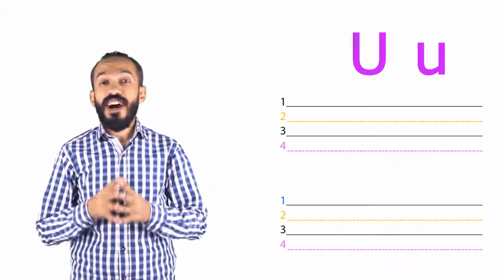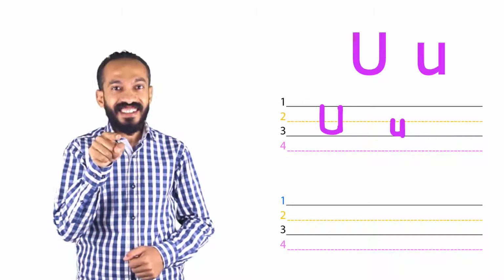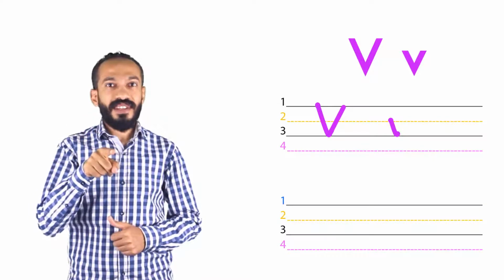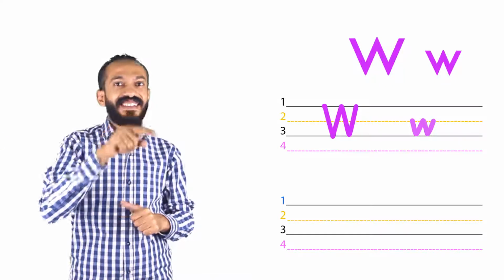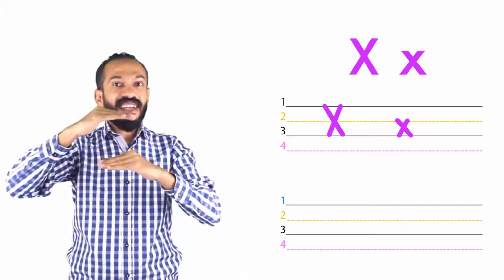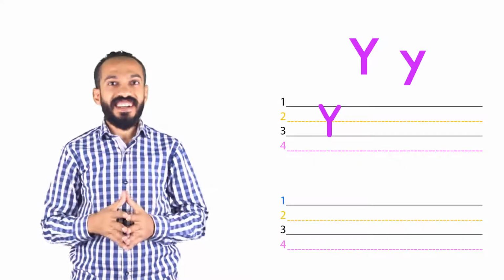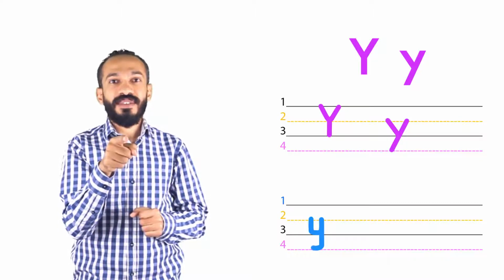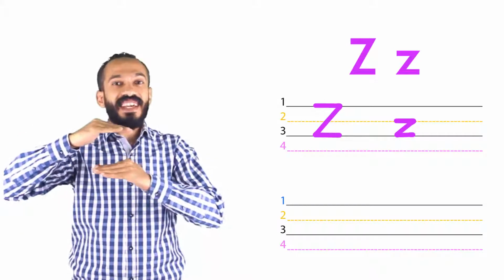Phonics Course - Level 1 - Week 6 - All about the letters U-V-W-X-Y-Z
If your child is 4 to 10 years old, then you’re definitely in the right place. Learnova provides you with a clear plan and easy-to-do strategies to help your child read and write English fluently from home. This course requires only 2 periods of practice on a daily basis; each for 10 minutes. It’s preferable that children take a long break in between. Commitment is all that it takes to help your child master his reading and writing skills and become a confident adept child.